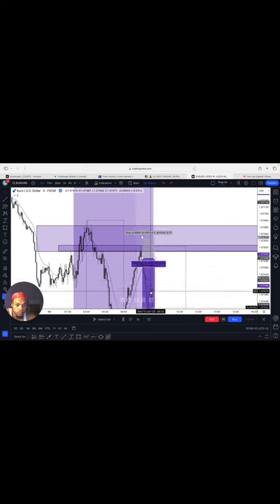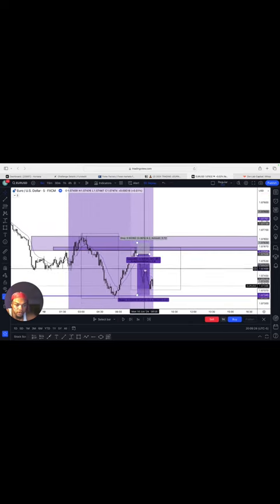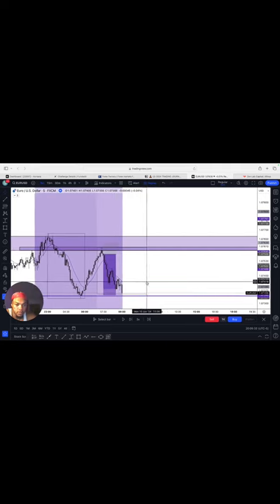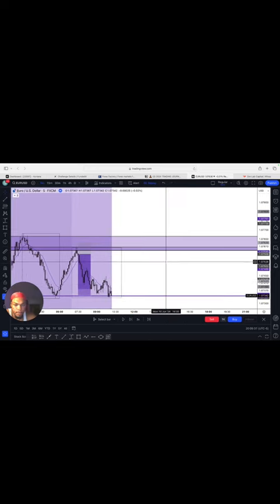$2,402.50 in 60 Minutes: New York Session Trading Breakdown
I give out trades like this everyday in my community, dm or comment for a free discount for the first month. More to come.